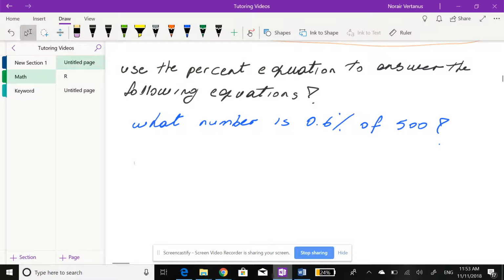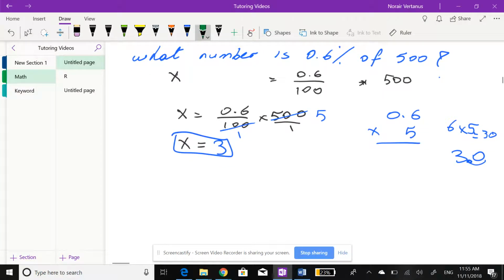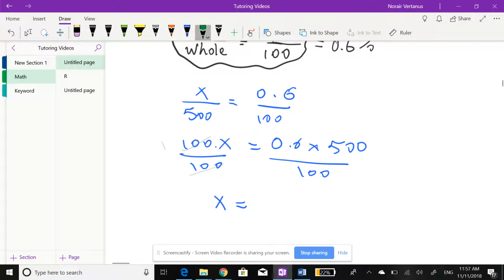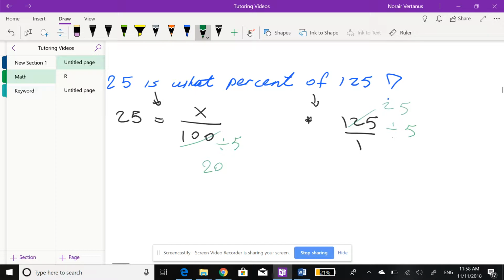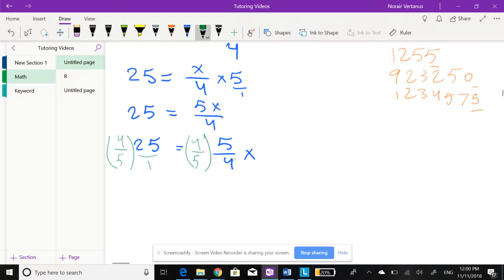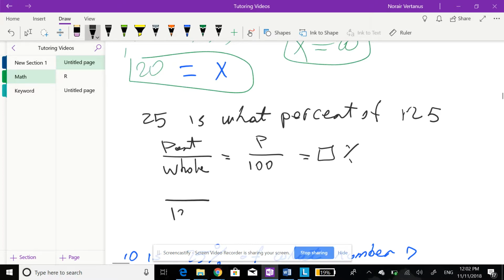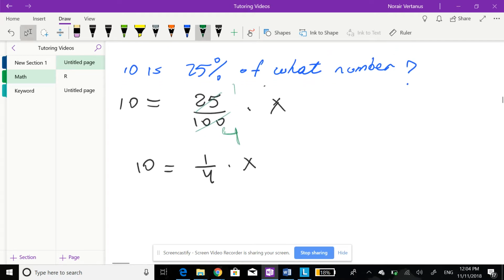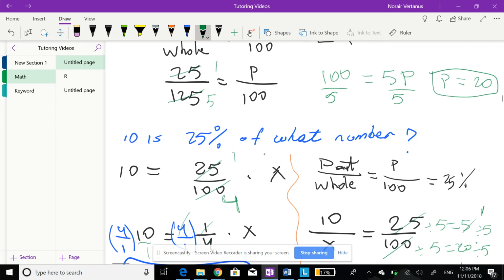Percent of a number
Here are couple of problems to show you how to find percent of a problem.